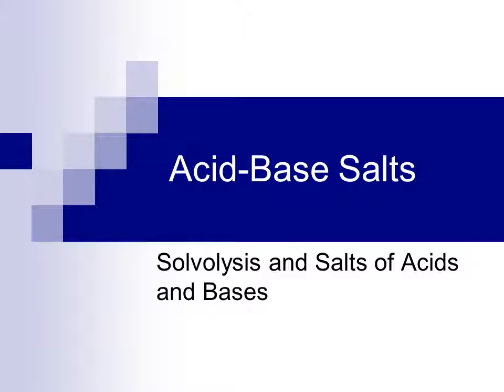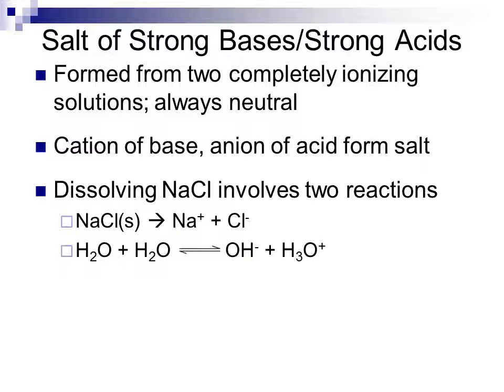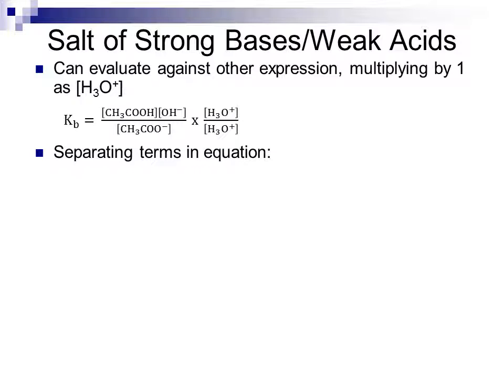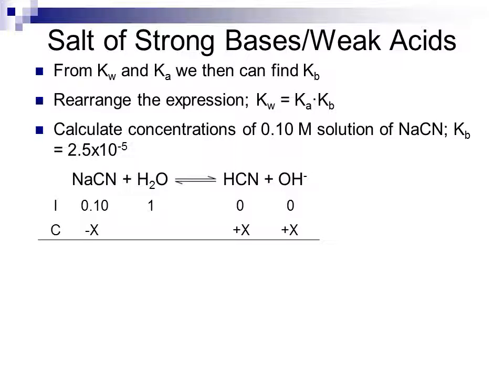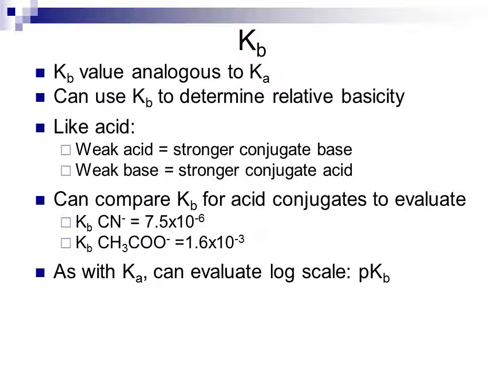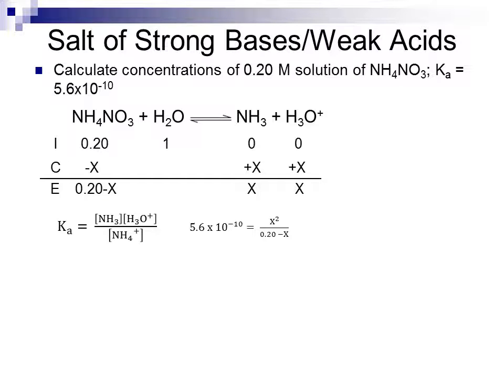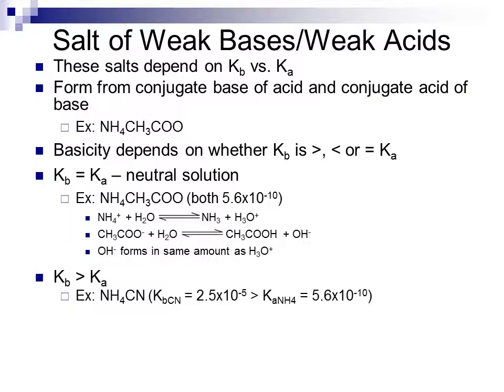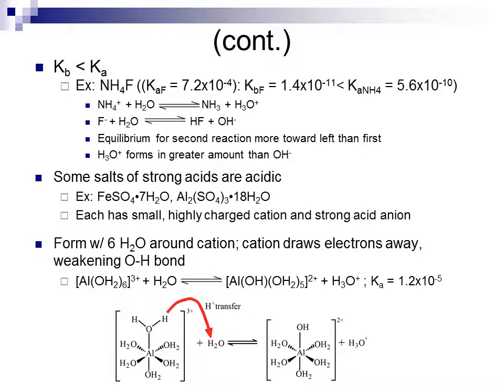Acid Base Salts ACC